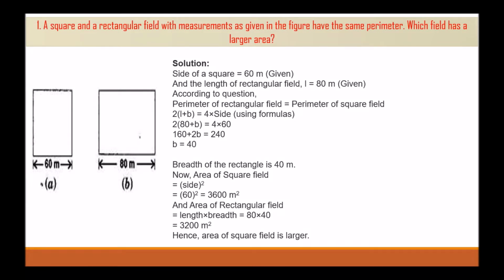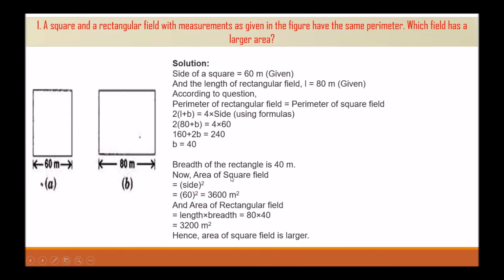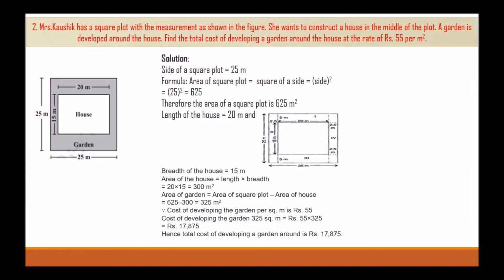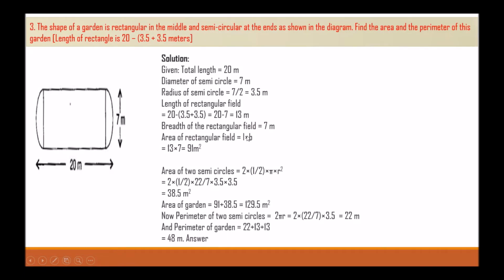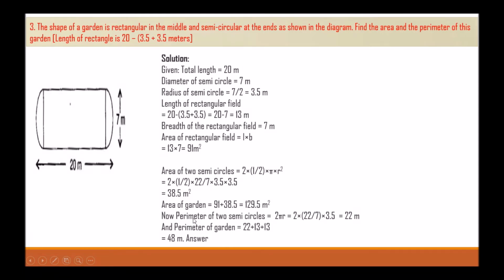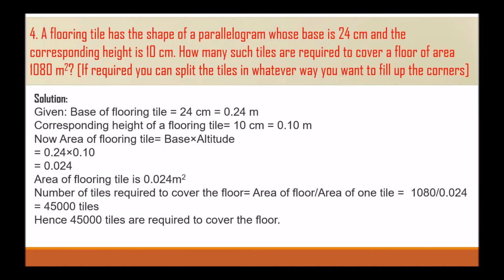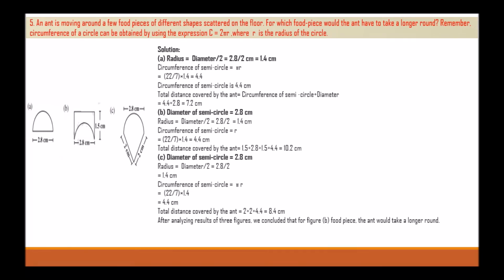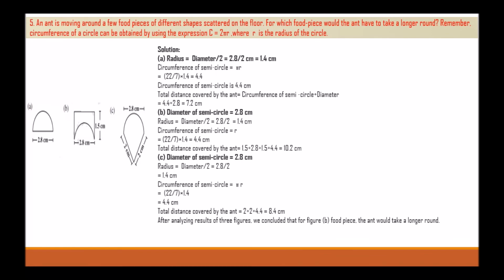NCERT Solutions for Class 8 Maths Chapter 11 Mensuration - Exercise 11.1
Today we will discuss about NCERT Solutions for Class 8 Maths Chapter 11 Mensuration - Exercise 11.1